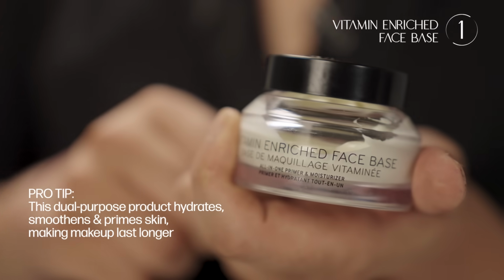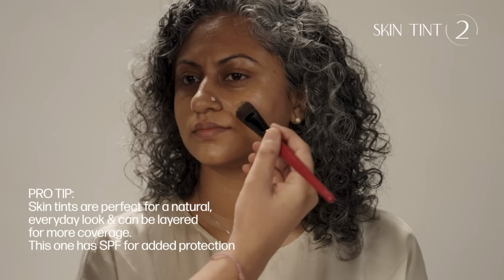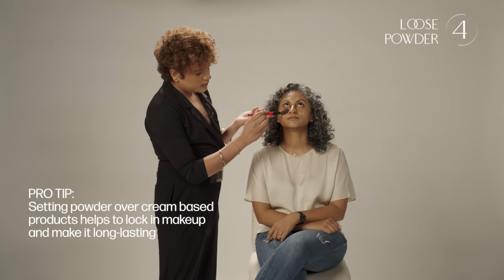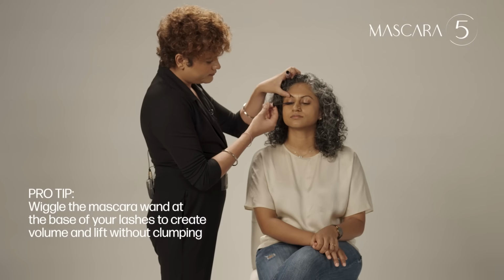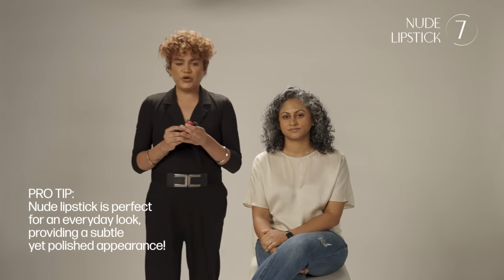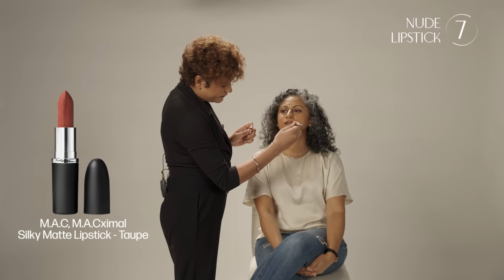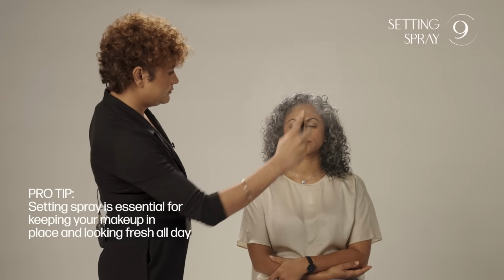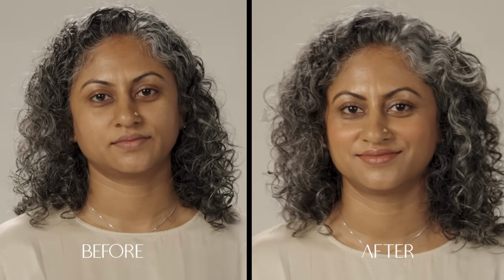Timeless Beauty: Makeup Tips for Mature Skin✨💄 | SSBeauty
In today’s video, our in-house Makeup Artist and National Beauty Coach; Roop,  demonstrates a quick and simple makeup routine for mature skin. Skipping foundation in favor of a skin tint with SPF, Roop shows how to achieve an even skin tone with just the right amount of concealer. Watch as he creates a clean & subtle look with blush, nude lipstick, and defined brows. Perfect for older women looking for an easy, everyday makeup routine.

If you liked this video then head over to SSBeauty for a free makeover and more expert tips!

Product details -

1. Bobbi Brown Mini Vitamin Enriched Face Base
2. Bobbi Brown Vitamin Enriched Hydrating Skin Tint SPF 15
3. M.A.C. Studio Fix Conceal And Correct Palette
4. Shiseido Synchro Skin Invisible Silk Loose Powder
5. Maybelline New York Lash Sensational Sky High Waterproof Mascara
7. M.A.C M.A.Cximal Silky Matte Lipstick - Taupe
8. COLORBAR Stunning Brows Eye Brow Pencil
9. Smashbox Photo Finish Weightless Setting Spray

All products are available at our offline and online stores of SSBeauty!

ABOUT US
SSBeauty is an exclusive beauty portfolio from the legacy of Shoppers Stop. This could be your one-stop destination for beauty, cosmetics and personal care! With over 250+ genuine beauty brands to explore across International and National beauty brands; we are sure you would be exhilarated! We are committed to provide a pleasant shopping experience to all our customers. So come, STOP and SHOP from the wide variety of brands and products from our dedicated online and offline stores!